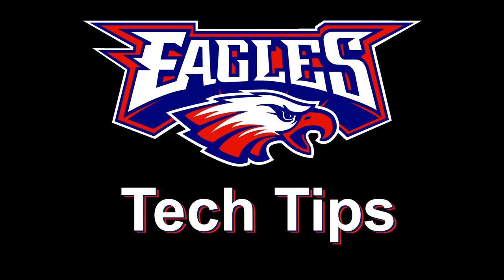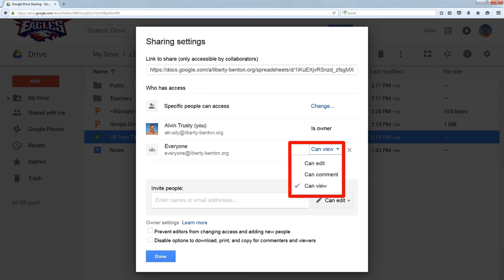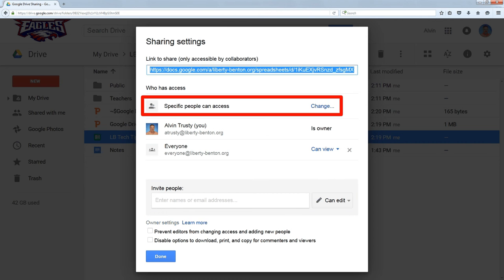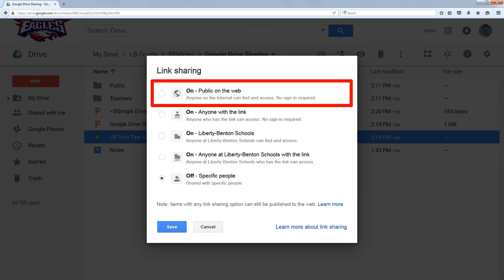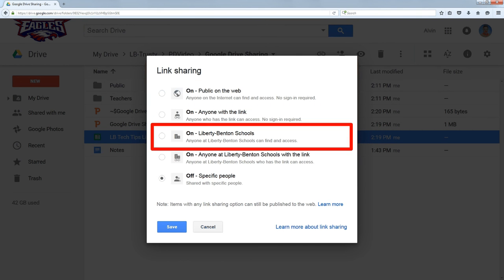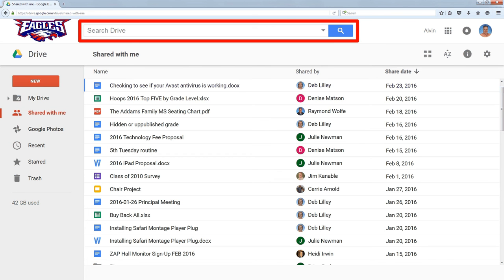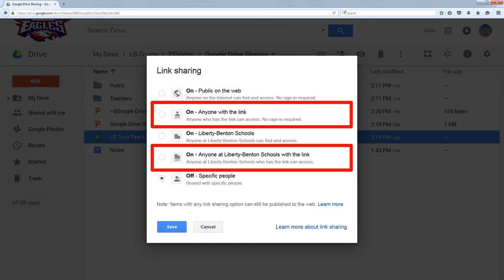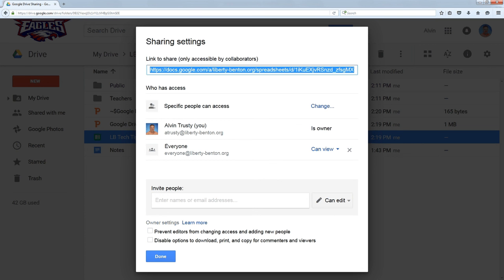Google Drive Sharing 2